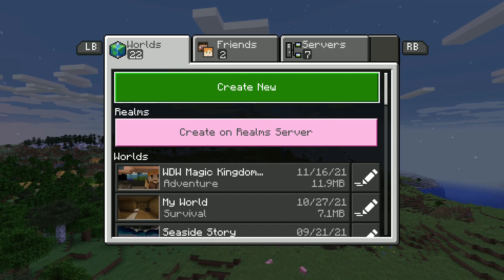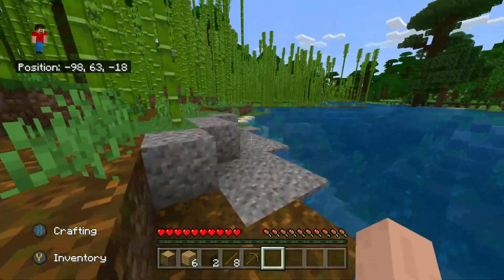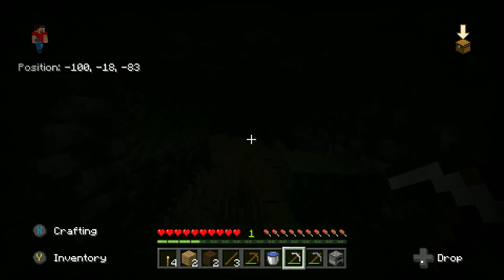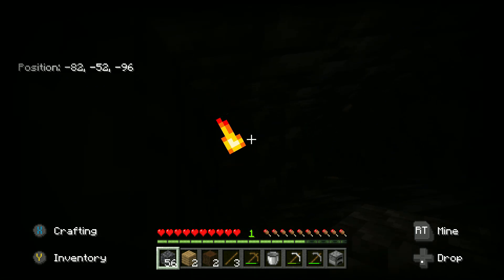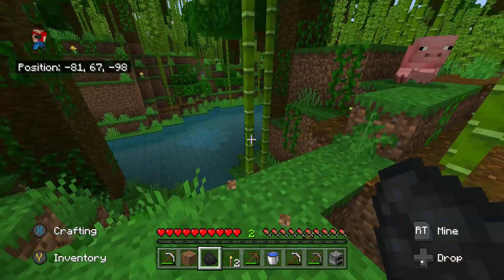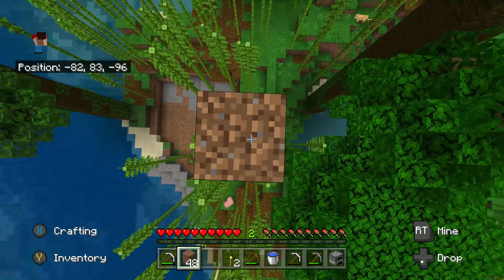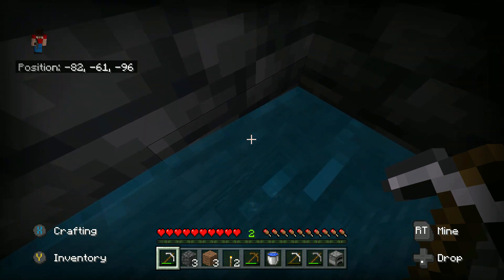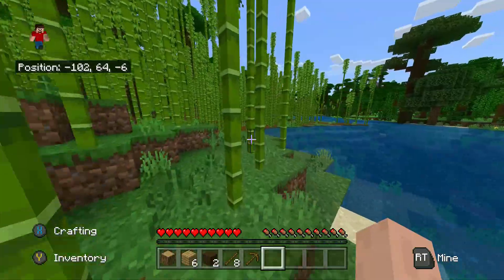Minecraft "Caves & Cliffs" Achievement Tutorial - How to Unlock "Caves & Cliffs" Achievement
Minecraft "Caves & Cliffs" Achievement Tutorial - How to Unlock "Caves & Cliffs" achievement. This video will teach you how to unlock the "Caves & Cliffs" achievement in Minecraft 1.18. This is a step-by-step guide on how to unlock the achievement from a new world. This can take around 30 minutes to complete on a new world for the "Caves & Cliffs" achievement.